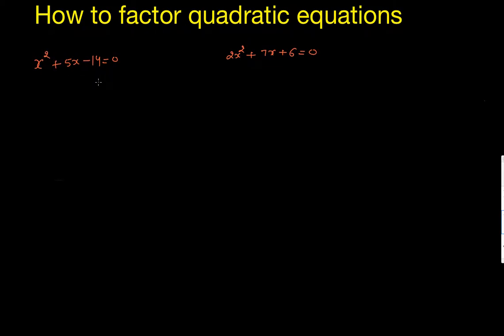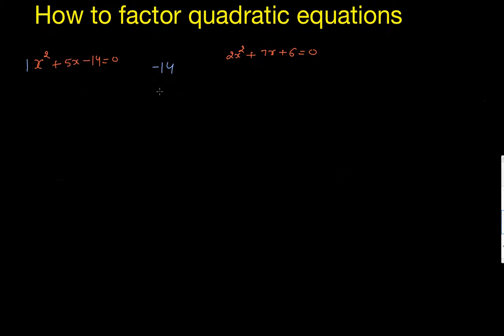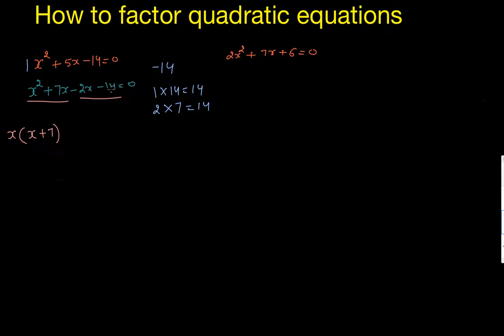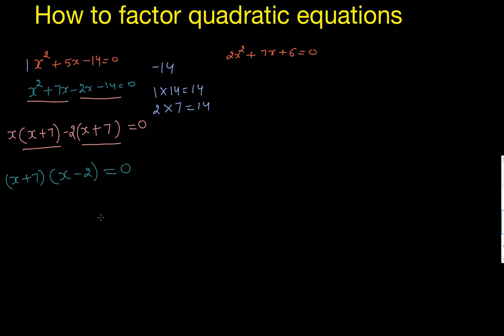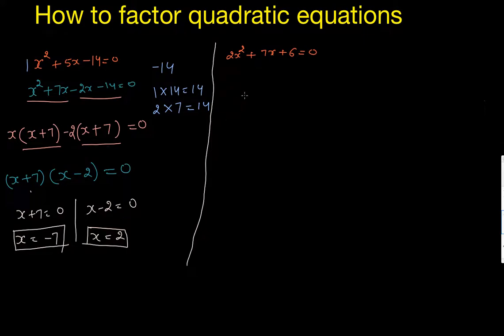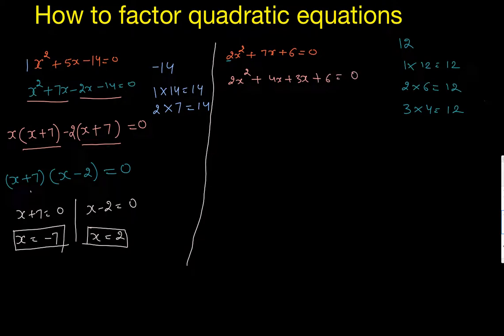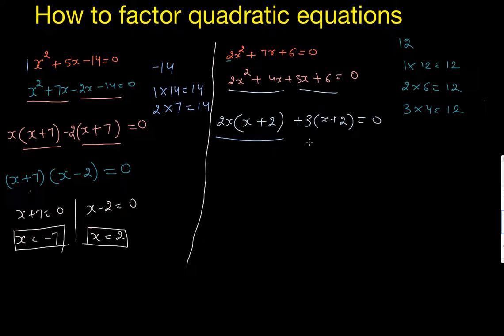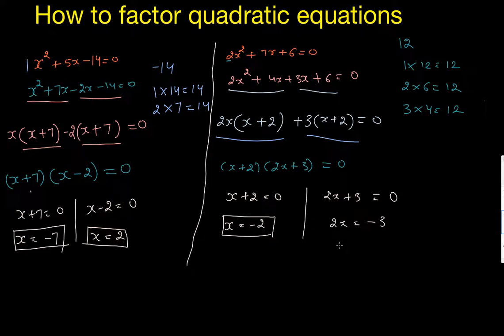How to factor a quadratic equation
How to factor quadratic equation and find solutions